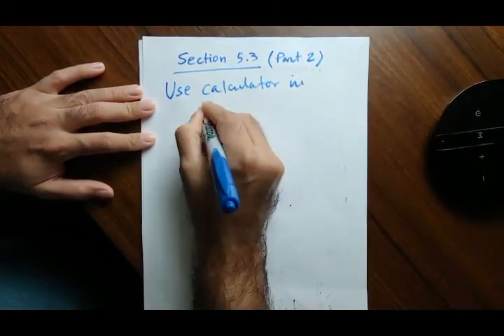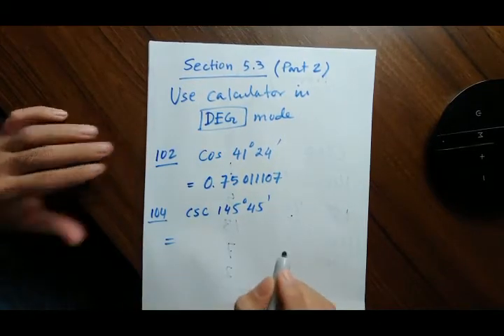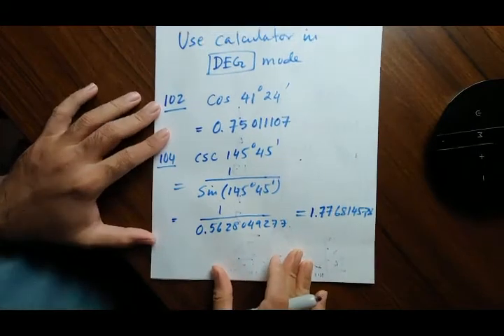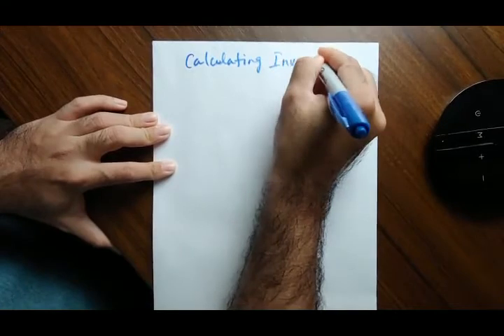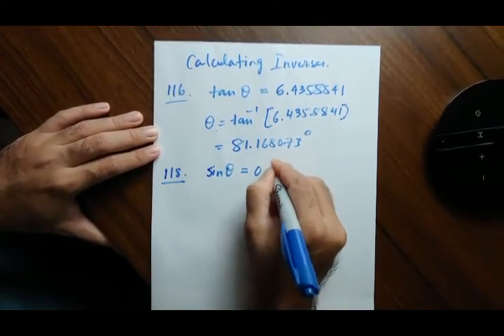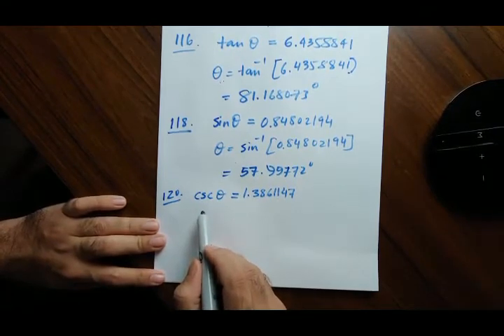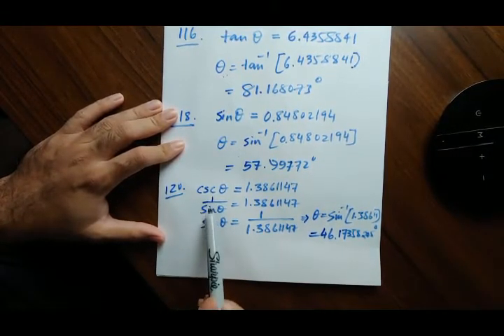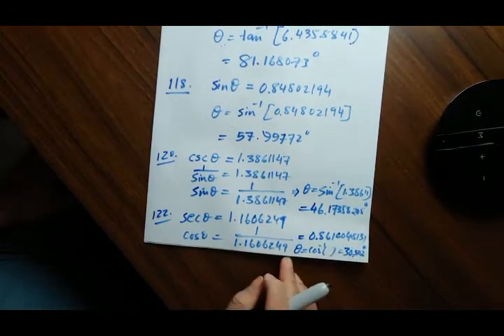Section 5.3 part 2